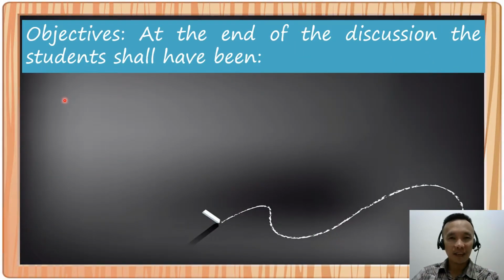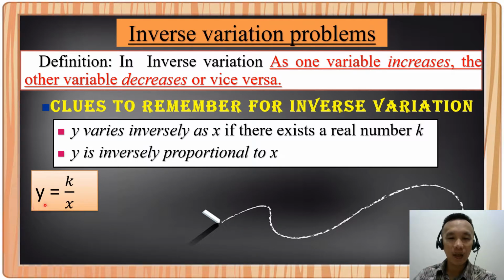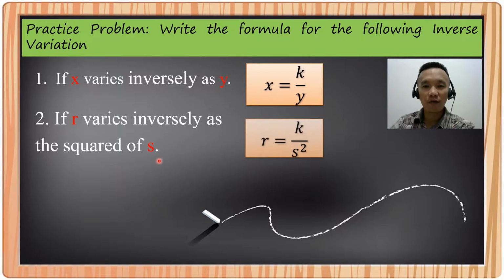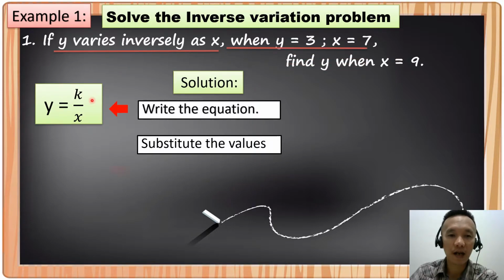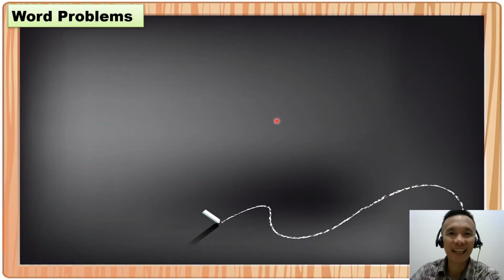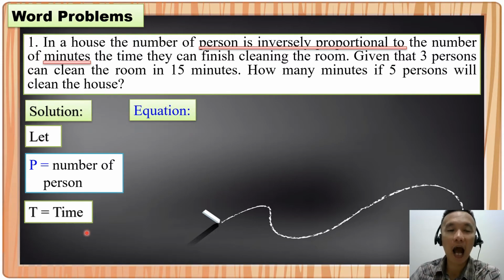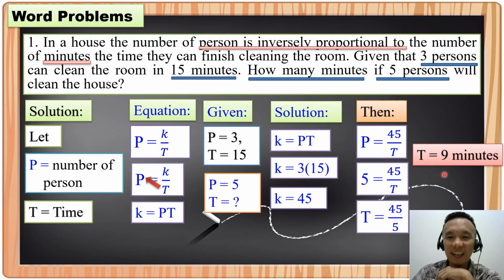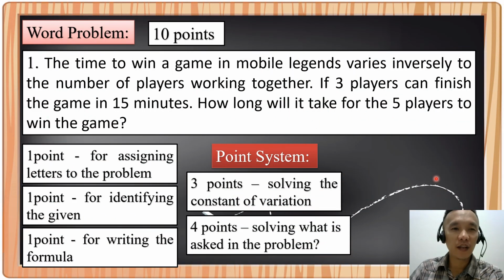How to Solve Inverse Variation - A step by step guide for students.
A step by step guide on how to solve inverse variation for students. It also includes exercises for them to practice.